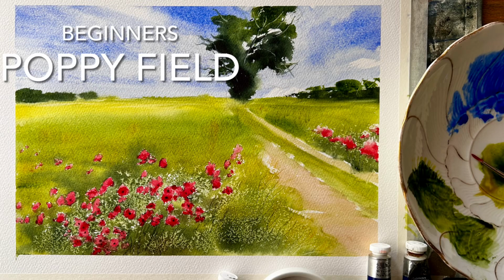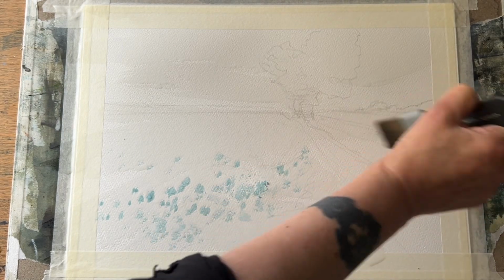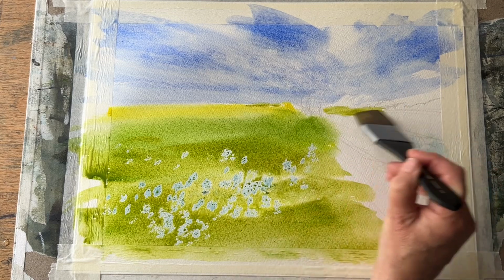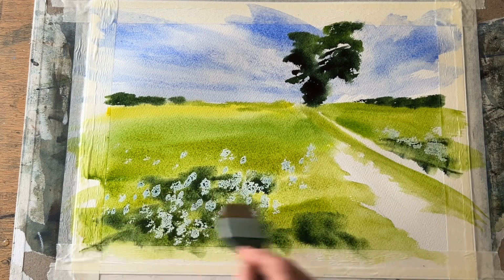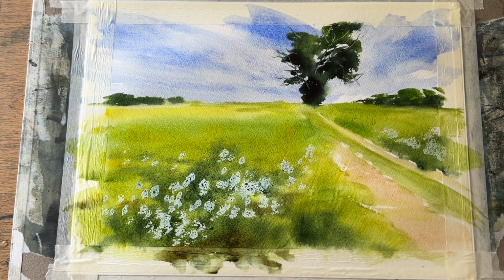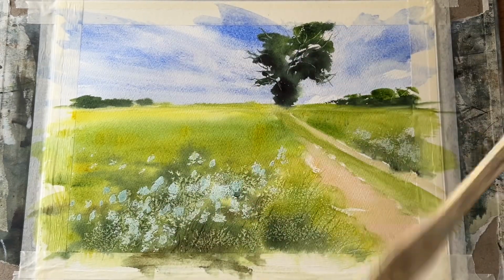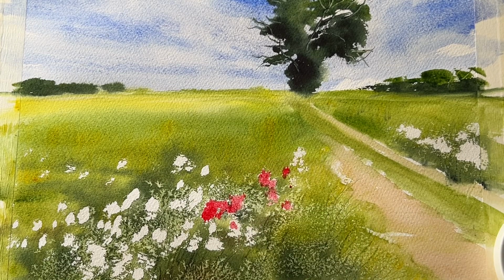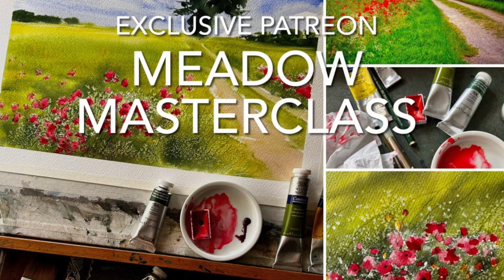PAINT A LOOSE WATERCOLOR POPPY FIELD! Beginners WATERCOLOUR Landscape Painting, Techniques Tutorial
Purchase Lois' new book USA